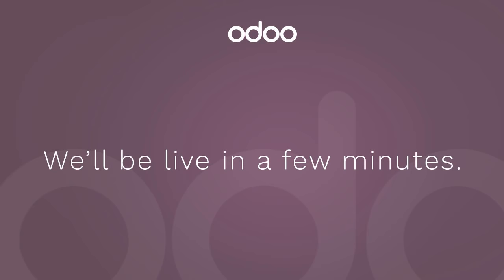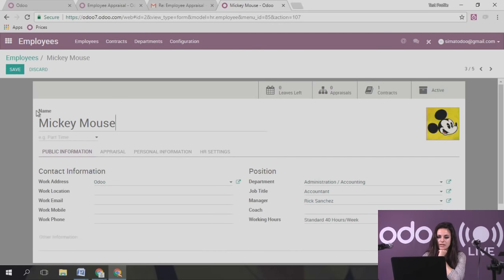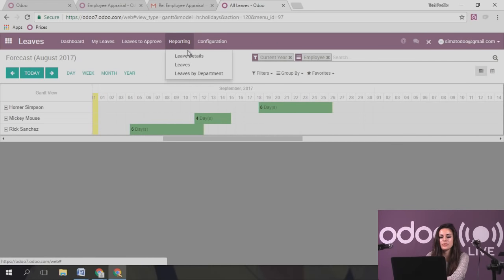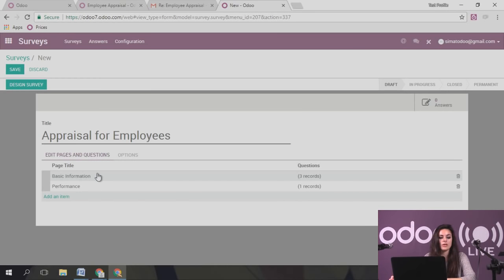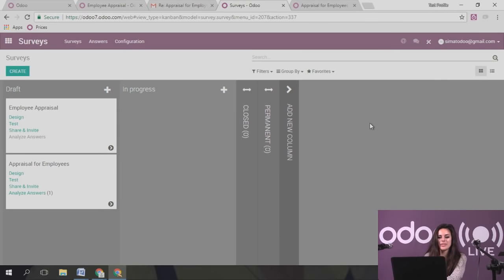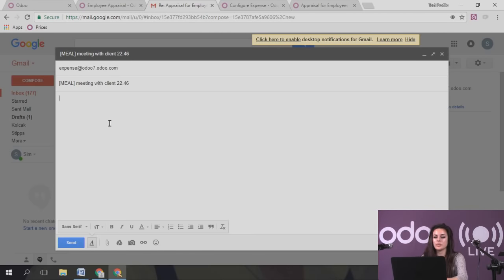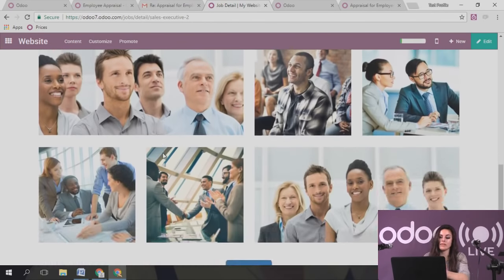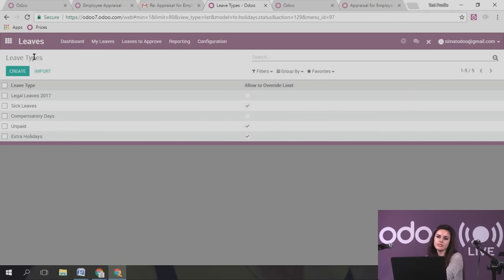Odoo HR & Recruitment - Employee Resource Management (EN)